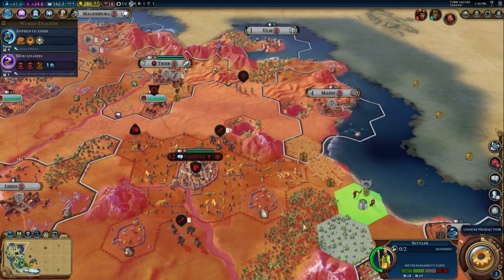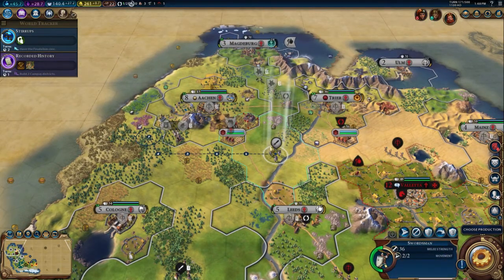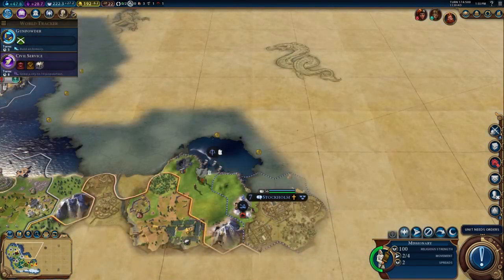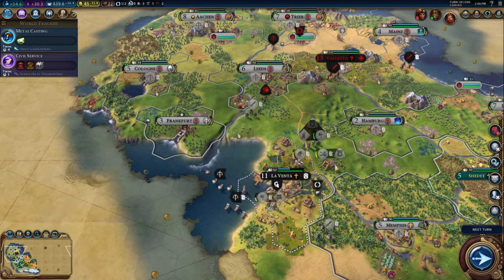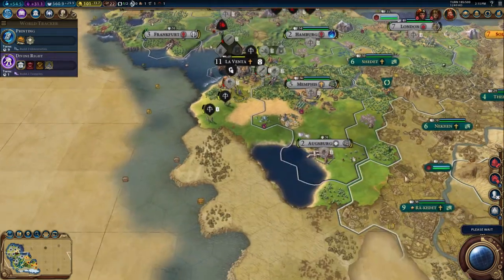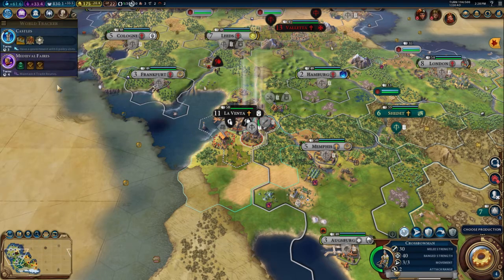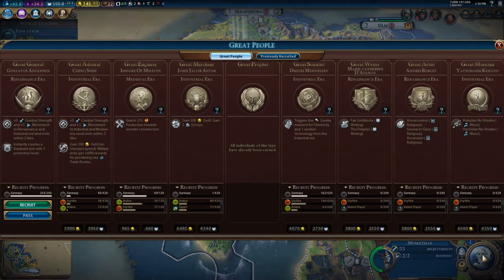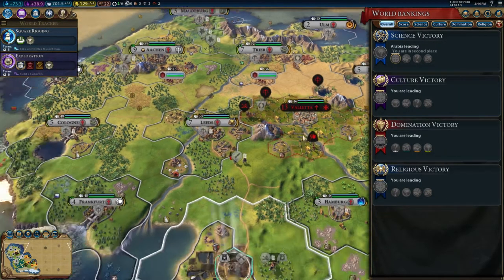Tom Plays Civilization VI for absolute beginners: Germans Part 6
Germans Part 6: Recovery. Assault on La Venta.